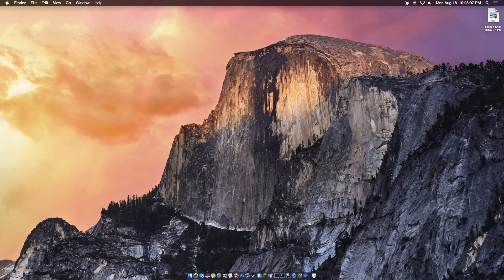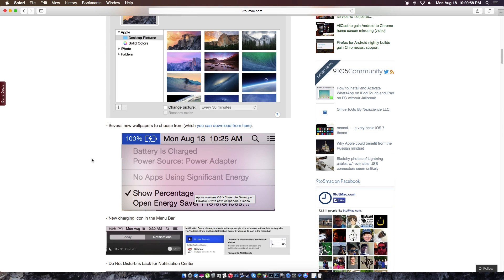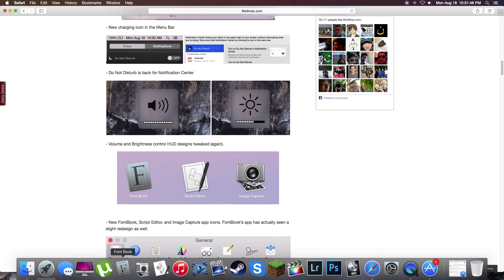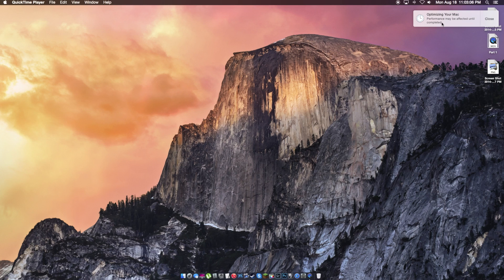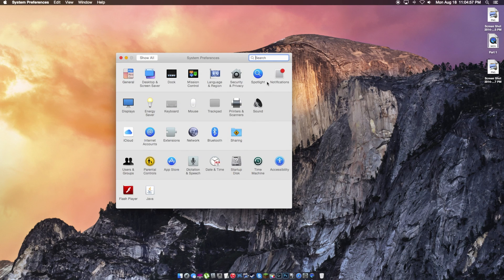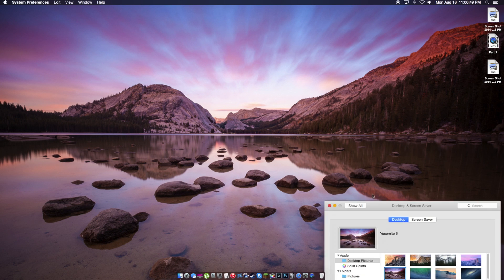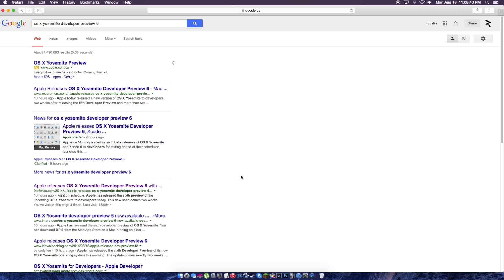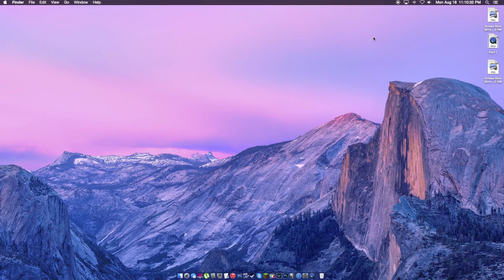OS X Yosemite Developer Preview 6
In this video i talk about the new os x yosmite developer preview. I talk you through the new os in some detail when a new preview comes i will talk about that.

About OS X Yosmite
Every bit as powerful as it looks. An elegant design that feels entirely fresh, yet inherently familiar. The apps you use every day, enhanced with new features. And a completely new relationship between your Mac and iOS devices. OS X Yosemite will change how you see your Mac. And what you can do with it.